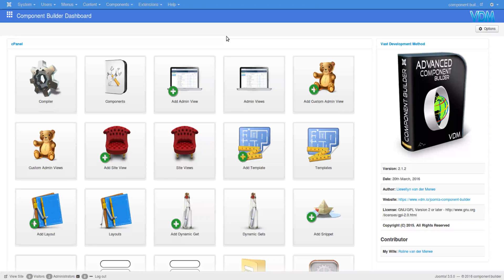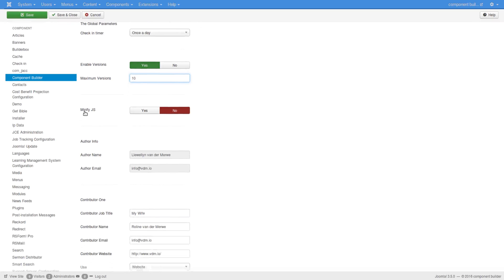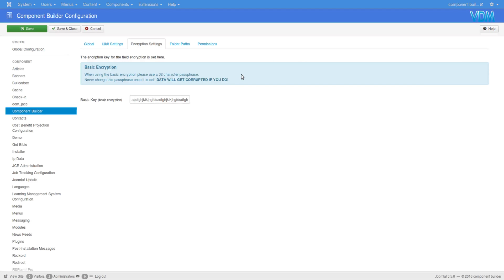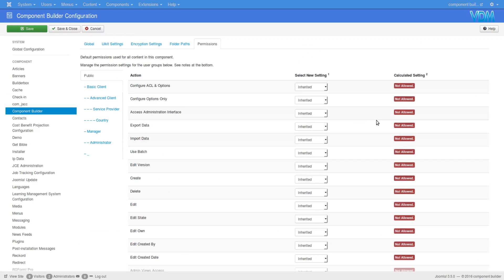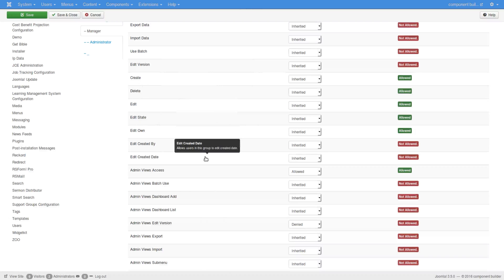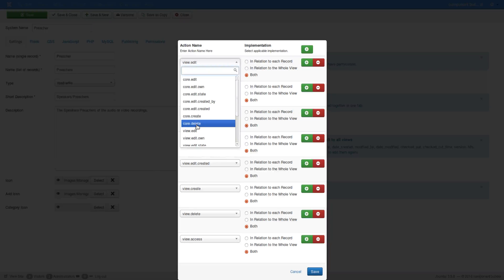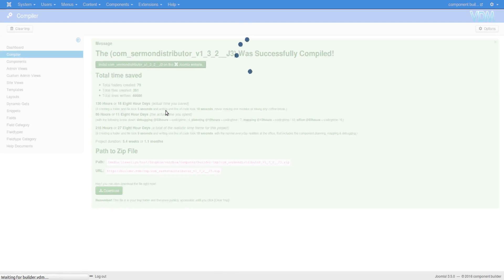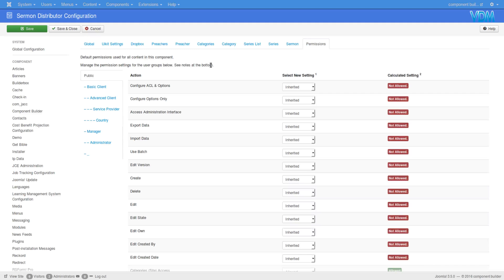Global Settings of Component Builder